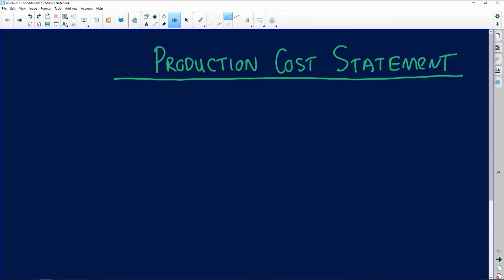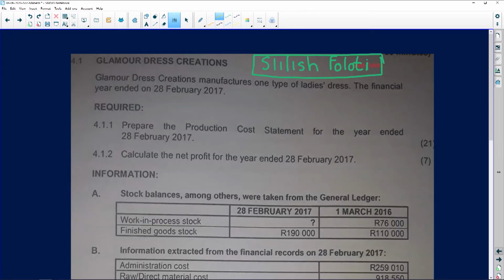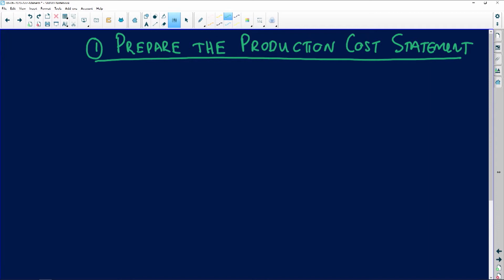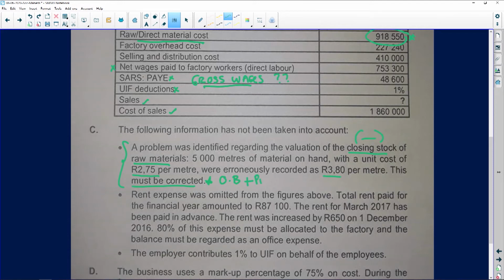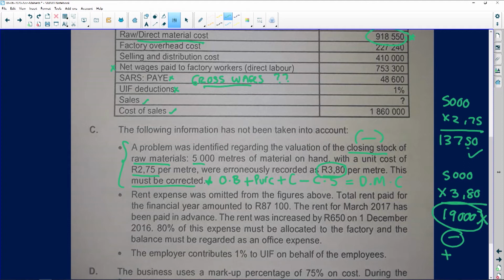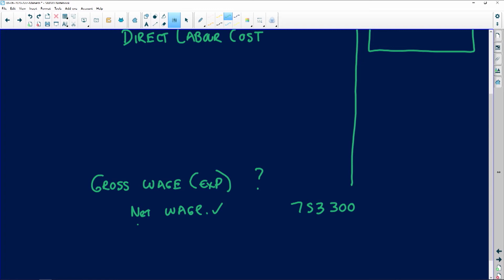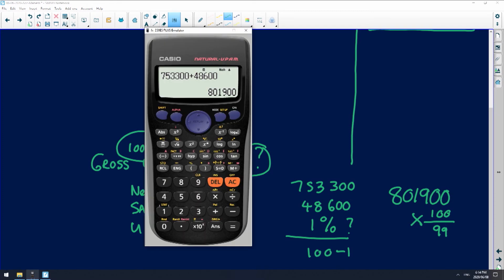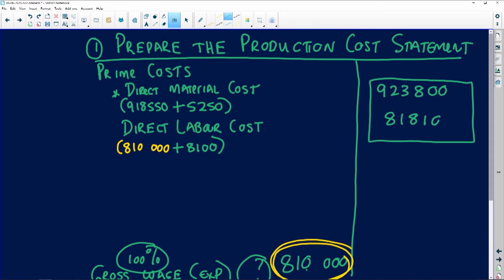Accounting 2020: Production Cost Statement